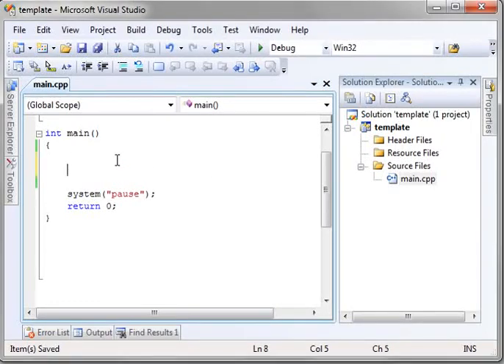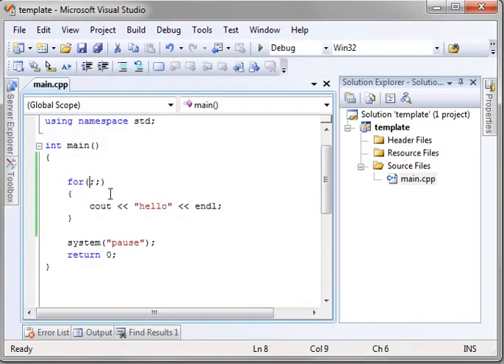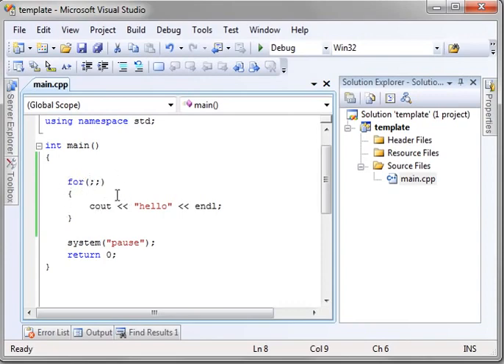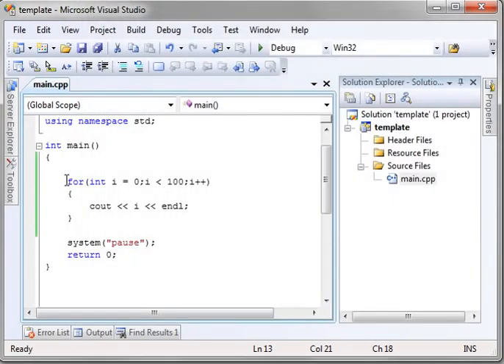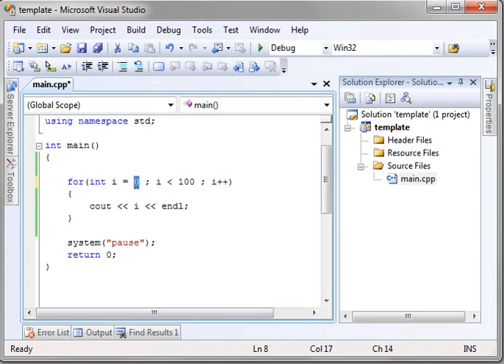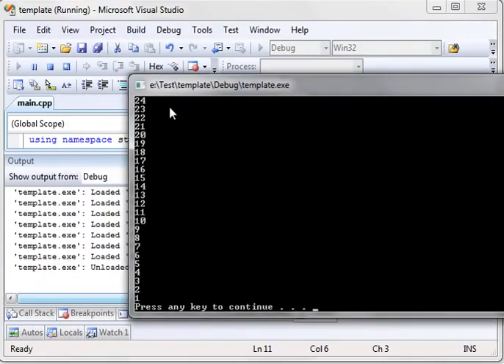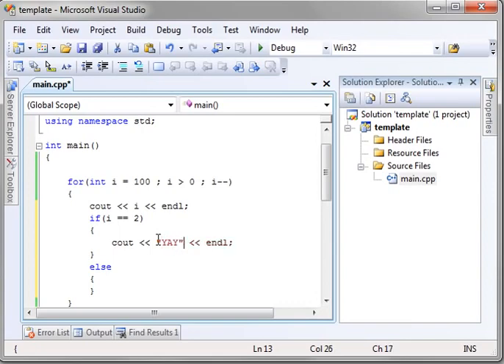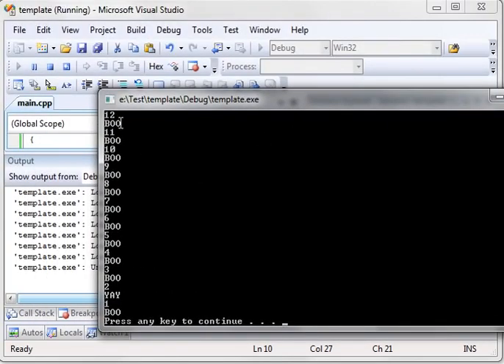C++ 14 For loop